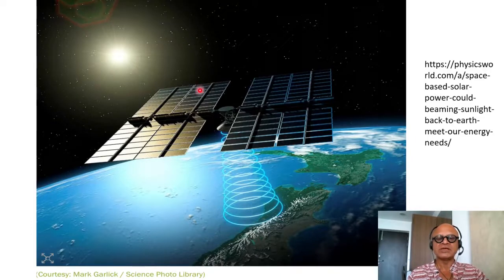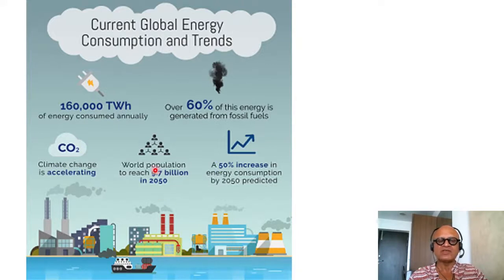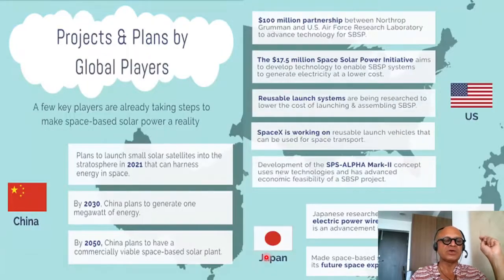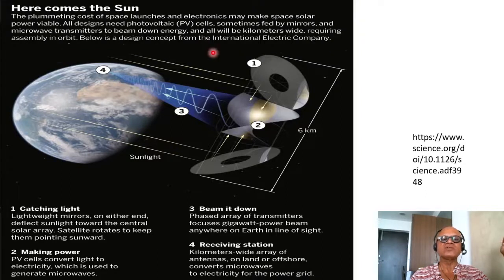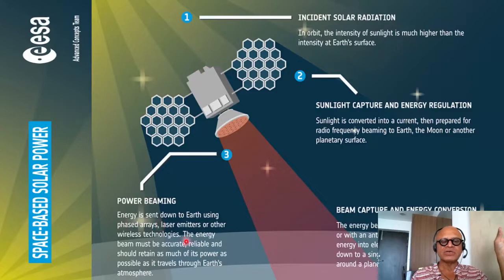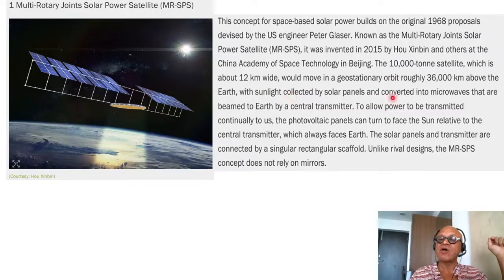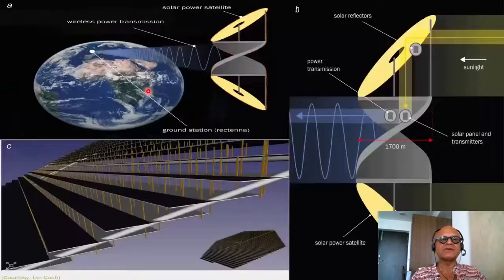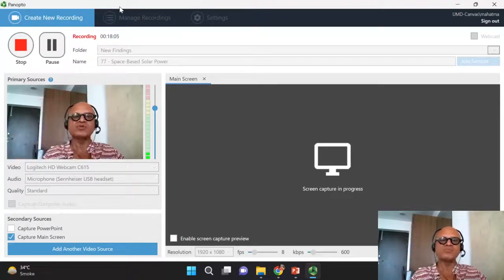77 - Space Based Solar Power